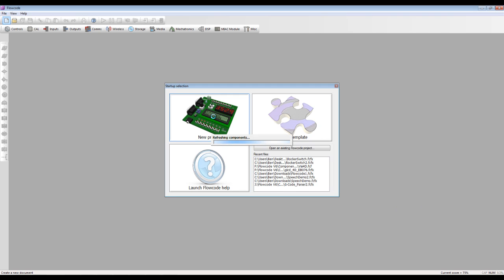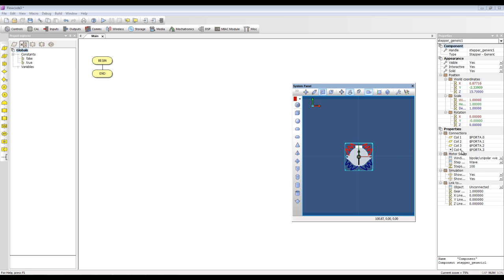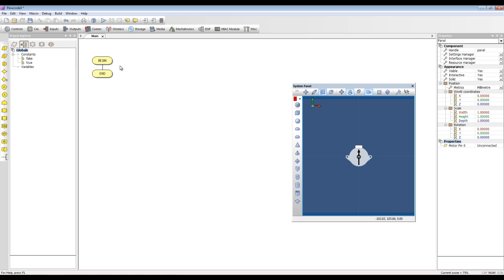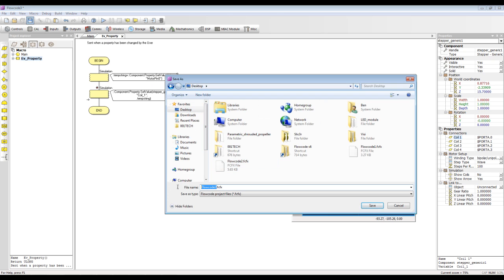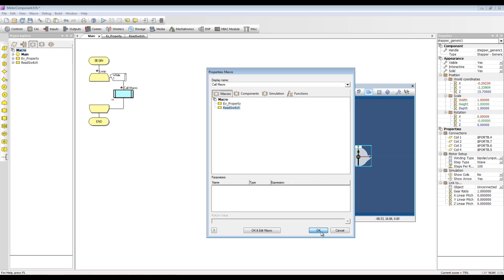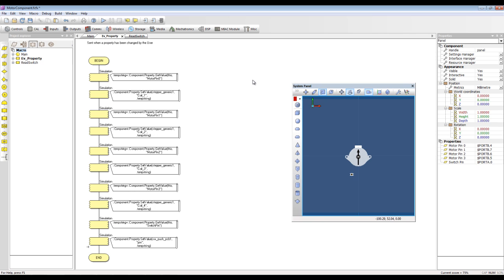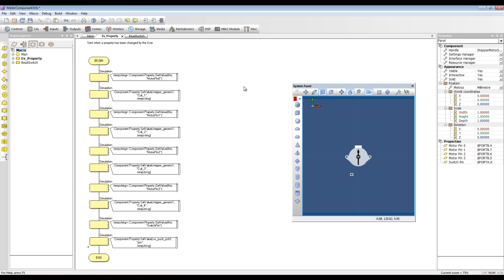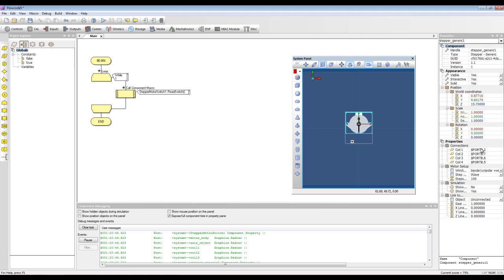Flowcode v6 - Component Creation 1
A brief demonstration of the component creator built into Flowcode v6.